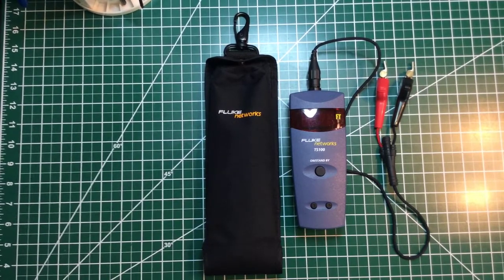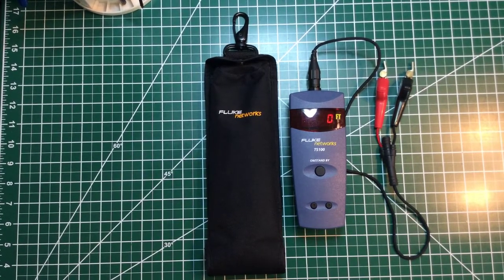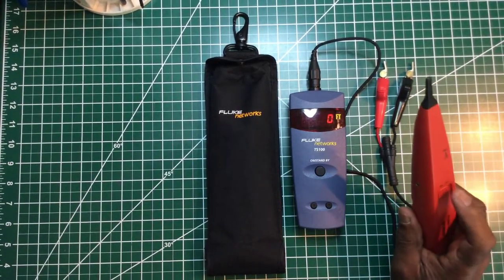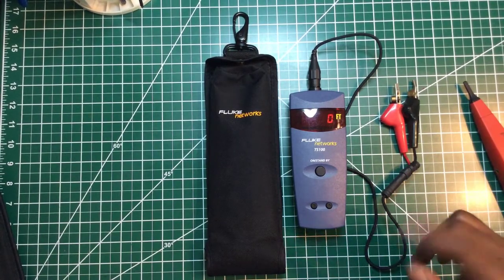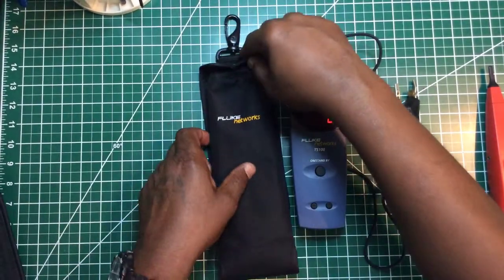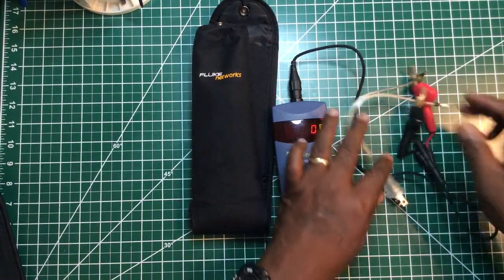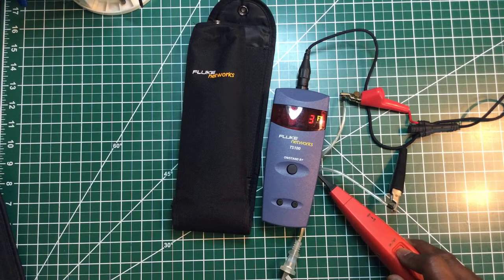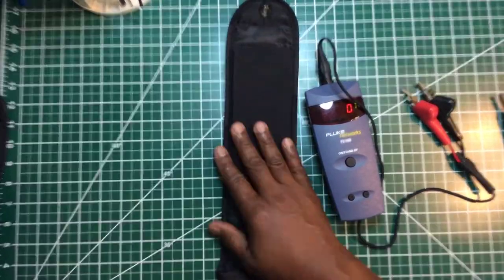FLUKE TS100 Cable Fault Finder ( Mini Review )